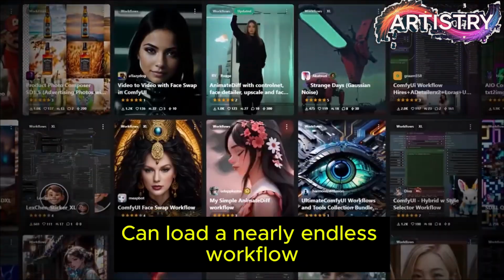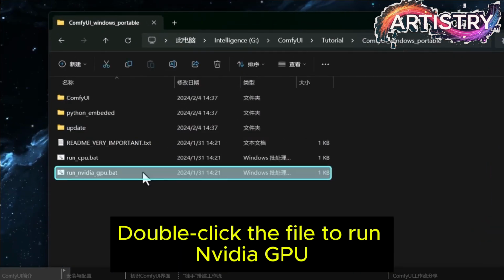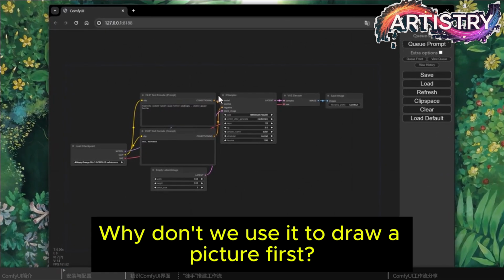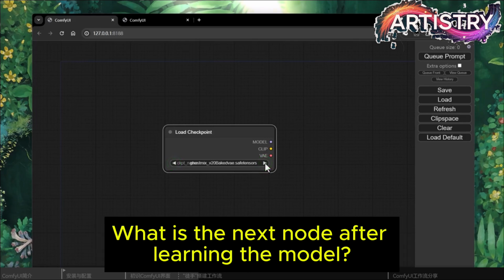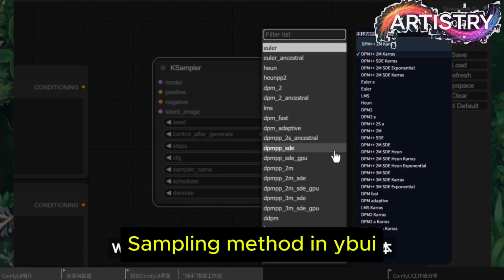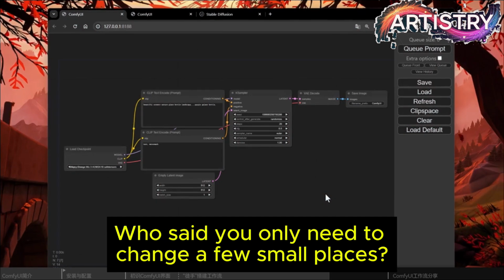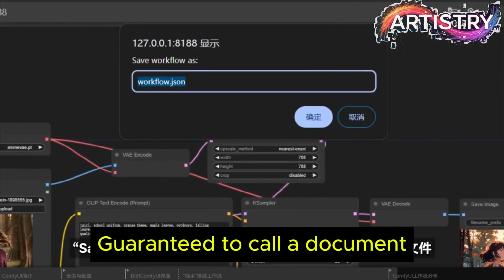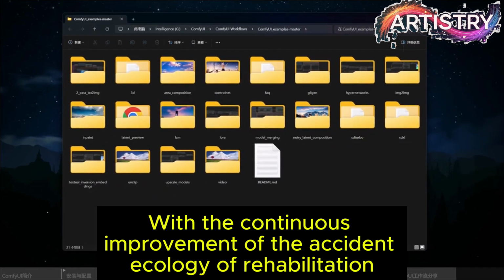ComfyUI for Beginners: A Complete Guide to Getting Started with AI Image Generation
Dive into the world of AI-powered image creation with this comprehensive ComfyUI tutorial for beginners. In this video, we'll walk you through everything you need to know to start generating stunning images using ComfyUI.

What you'll learn:
• What is ComfyUI and why it's a game-changer for AI art
• How to set up ComfyUI on your system
• Understanding the ComfyUI interface and workflow
• Creating your first AI-generated image step-by-step
• Tips for crafting effective prompts
• Exploring basic nodes and their functions

Whether you're an artist looking to expand your toolkit or a tech enthusiast curious about AI image generation, this tutorial will give you the foundation you need to start your journey with ComfyUI.